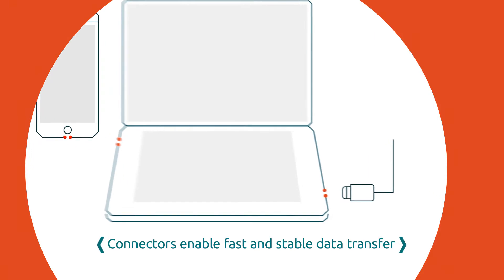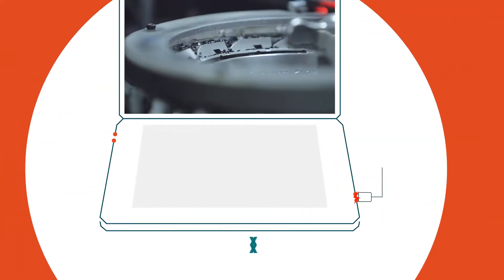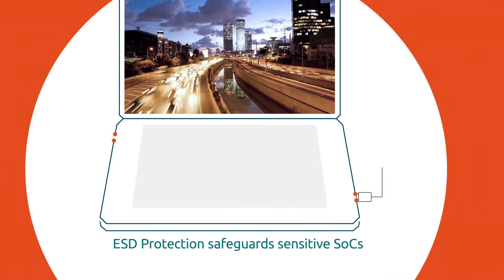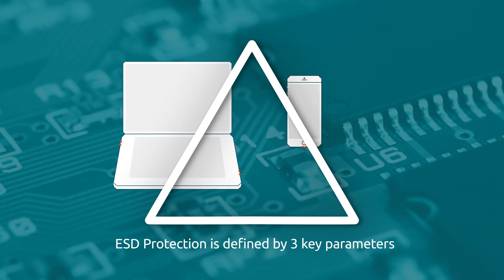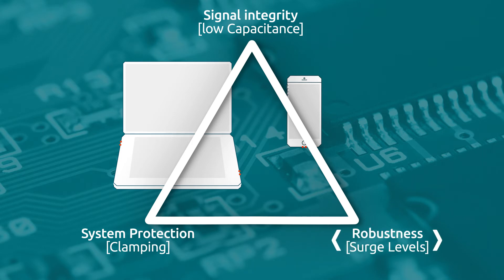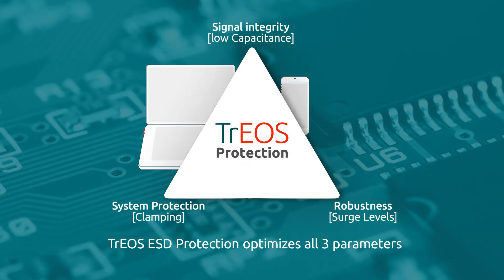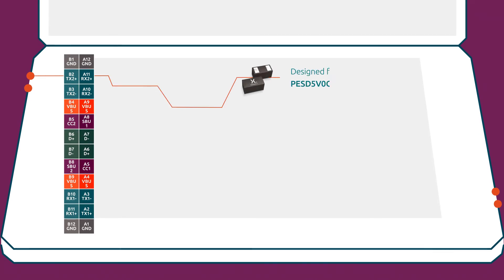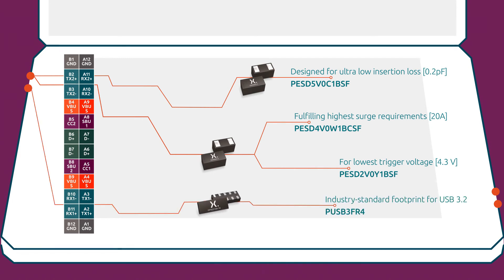Nexperia - TrEOS ESD Protection for USB Type C®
Nexperia's TrEOS ESD protection solution for USB Type C® offers exceptional circuit protection for USB connectors in laptops, smartphones, and more.